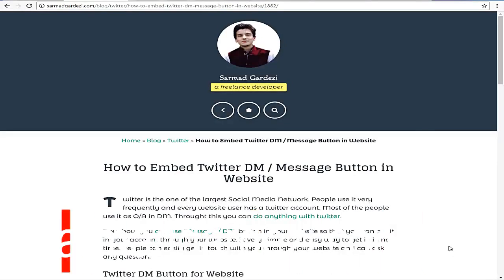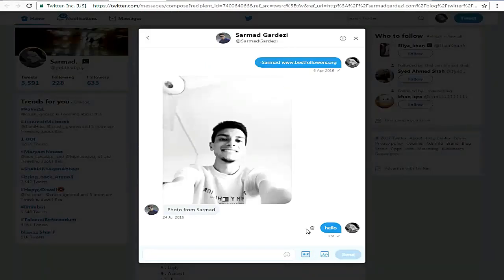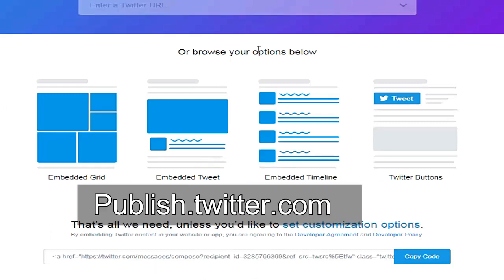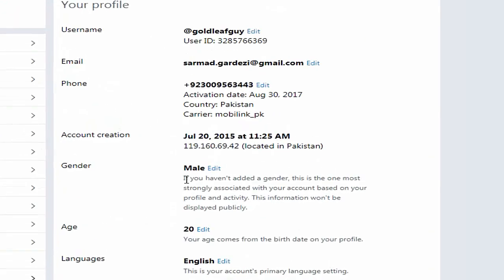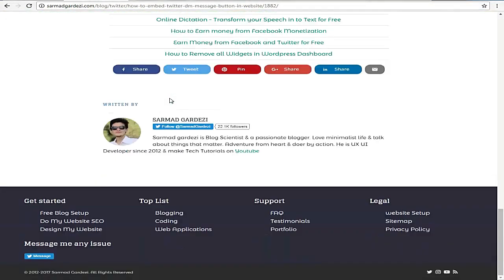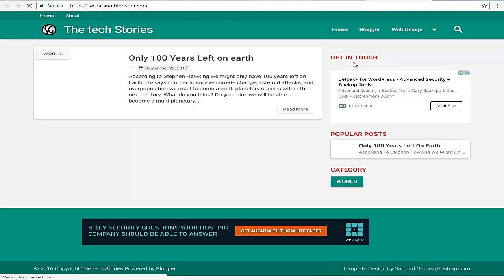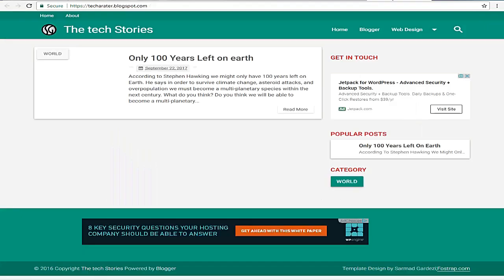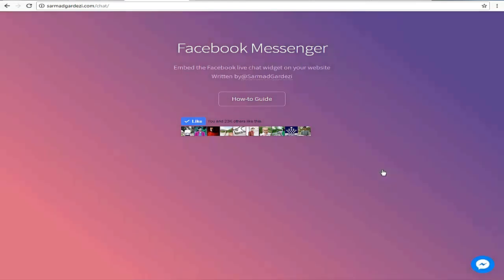How to Embed Twitter Message Button in Website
Learn How to Embed Twitter DM Button in Website or Blog
Twitter is the one of the largest Social Media Network. People use it very frequently and every website user has a twitter account. Most of the people use it as Q/A in DM. Throught this you can do anything with twitter.